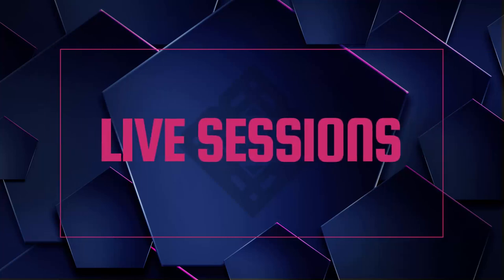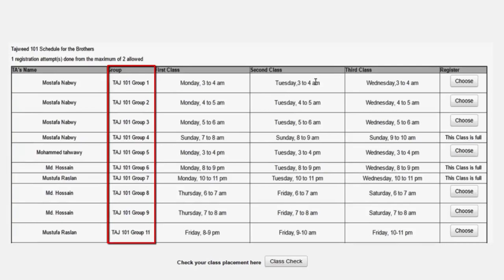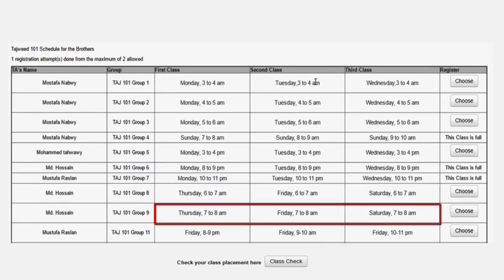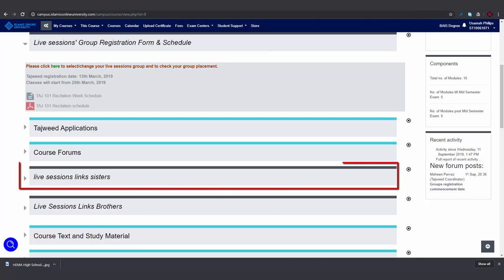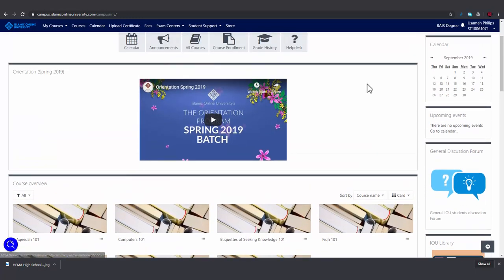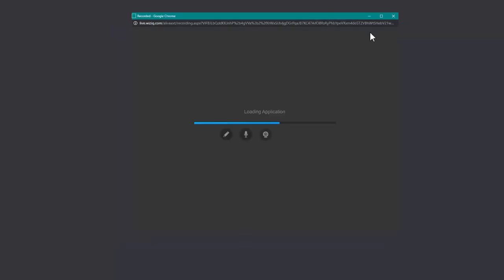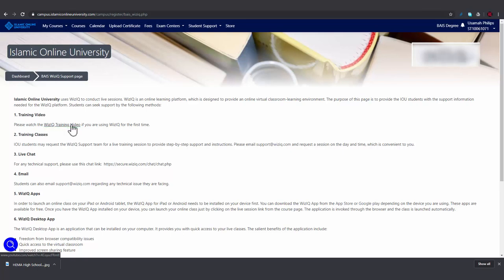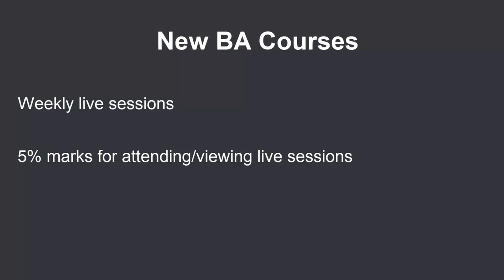Live Sessions - How-To Tutorials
This video contains detailed information about how to join live sessions at IOU.